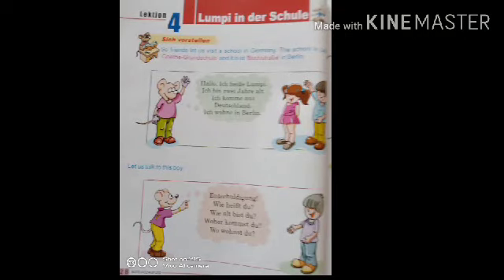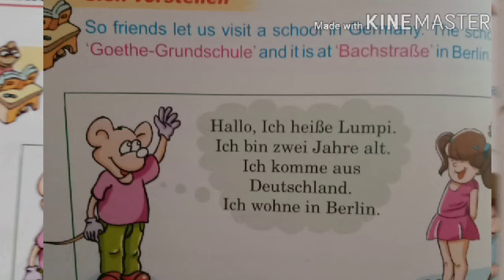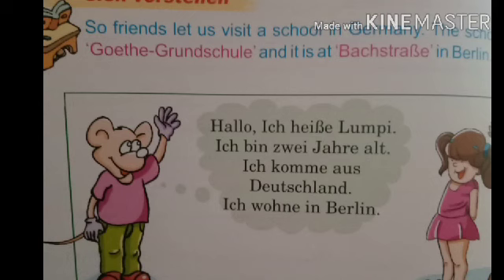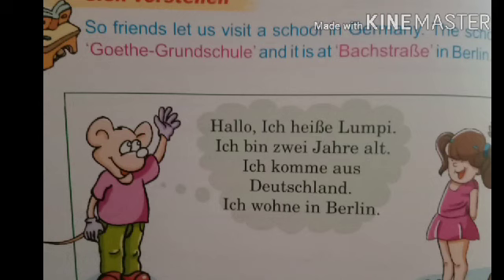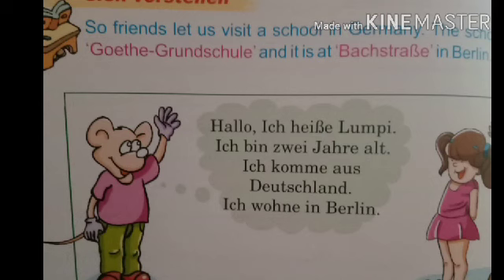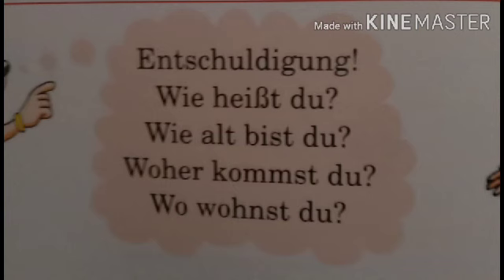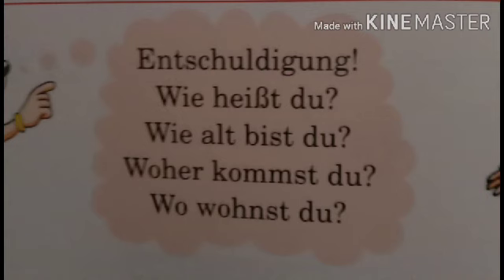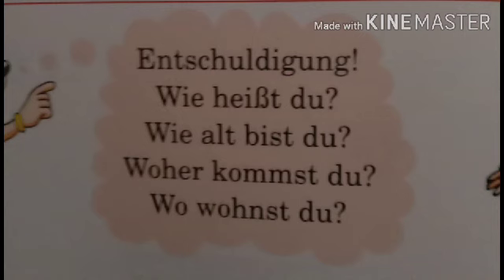Class 6 20072020